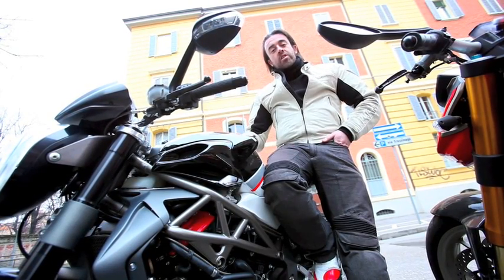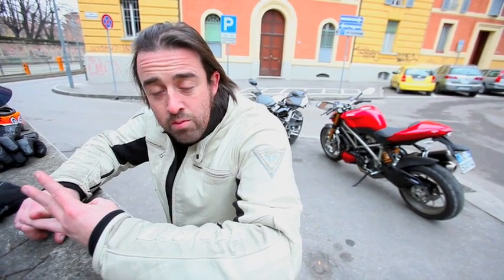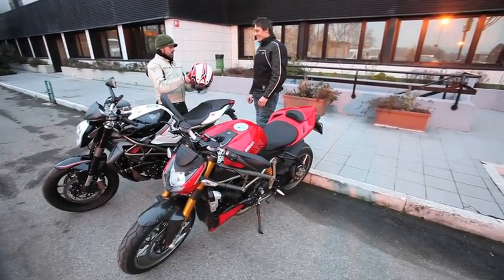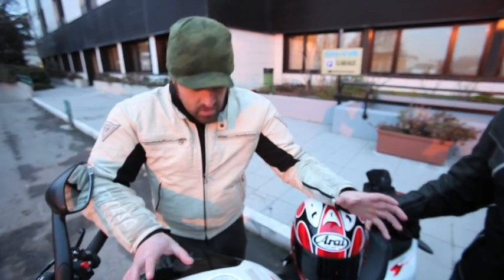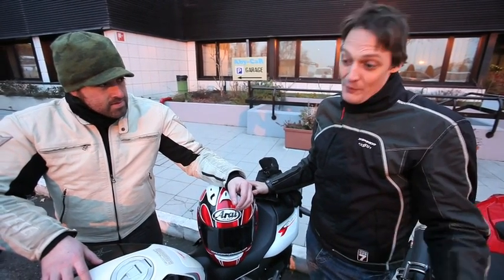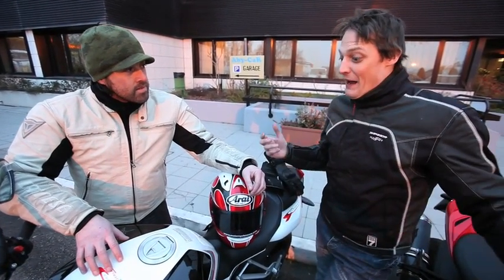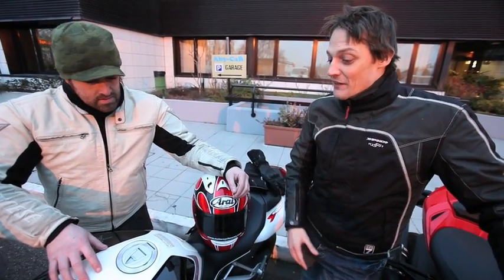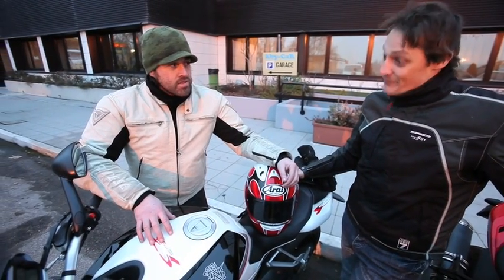MV Brutale 1090RR v Ducati Streetfighter S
The new MV Brutale 1090RR is a massively significant bike. It's no mere tweak or update - thanks to Harley investment it's a huge step forward over the old version. But how does it compare with Ducat Streetfighter S? Watch the video to find out.